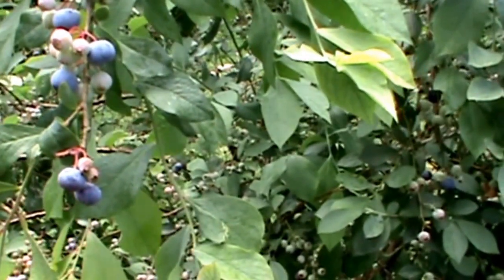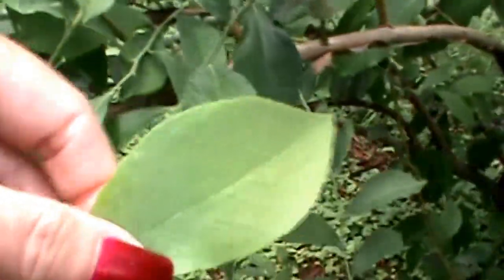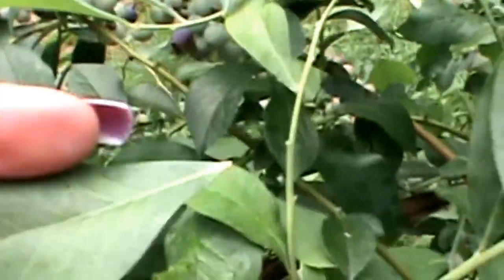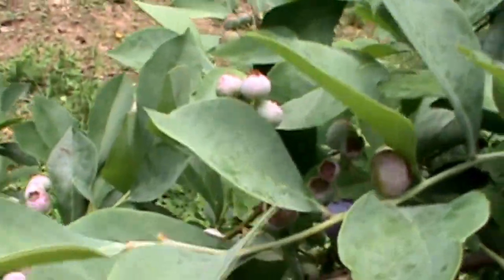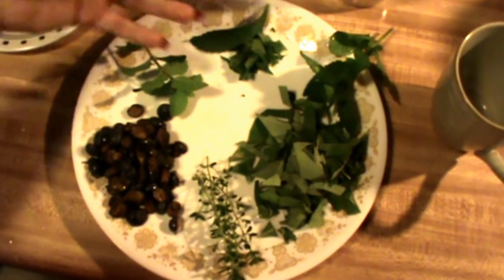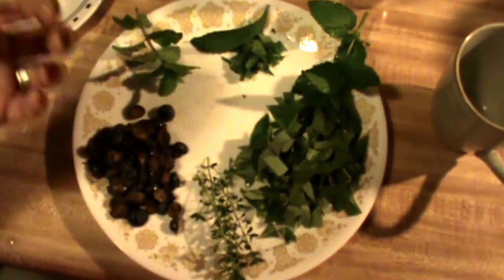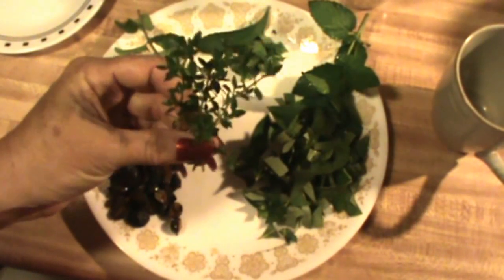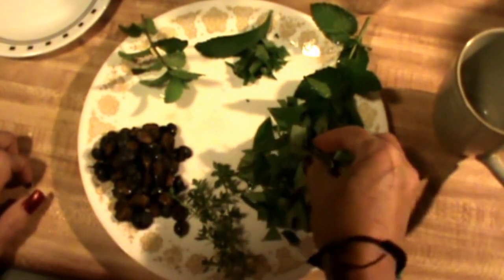(Part 1) Blueberry Tea Recipe - Berry recipes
Gathering and preparing for making a nice refreshing cup of Blueberry Tea
How I make Blueberry tea for myself and others
Always ask your doctor ask your doctor and research before using herbs
Recipe
Hot Blueberry Tea
Add to a large coffee cup
1/2 Tbl.sp. (More if desired) fresh blueberries washed and sliced in half.
1 Tbl. sp fresh blueberry leaves that have been washed.
1 tsp. fresh stevia that has been washed (optional may use only honey)
1 tsp. fresh sweet mint washed.
1/2 tsp. fresh lemon grass washed.
1 tsp. fresh spearmint washed.
1 stick of cinnamon (Optional).
Boil water after water is at a rolling boil pour into cup and then cover cup with a plate or lid let steep for 10 minutes strain out leaves and berries and add honey if so desired.